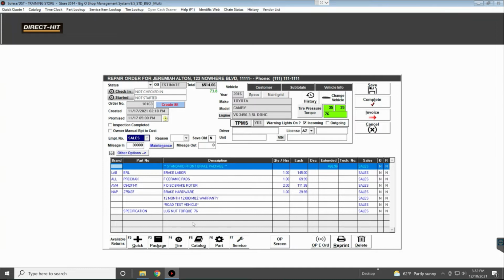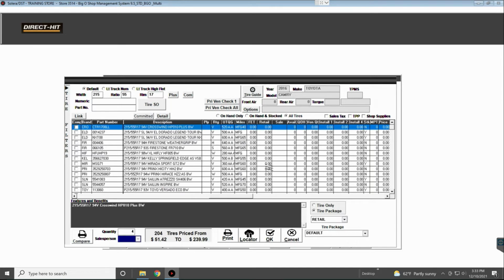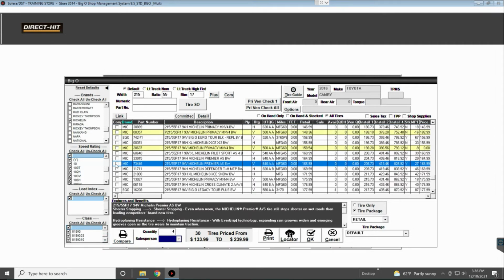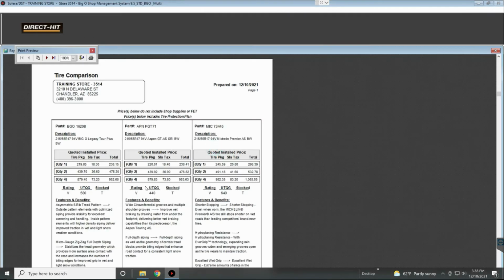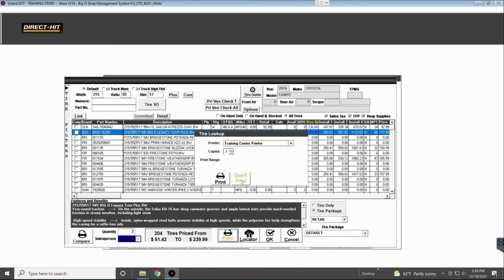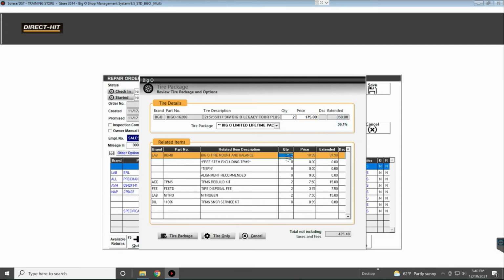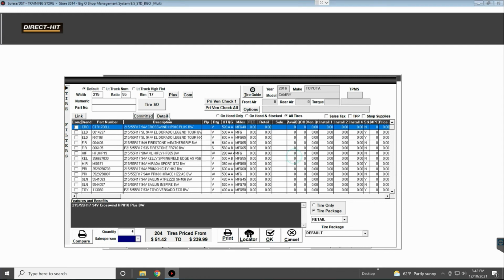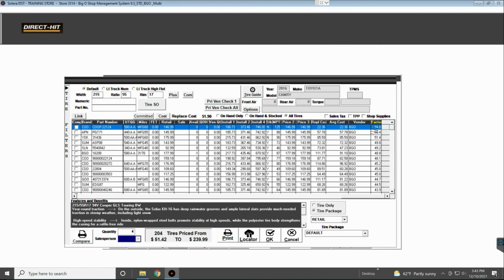Tire Lookup Screen - F4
Features in the tire lookup screen.